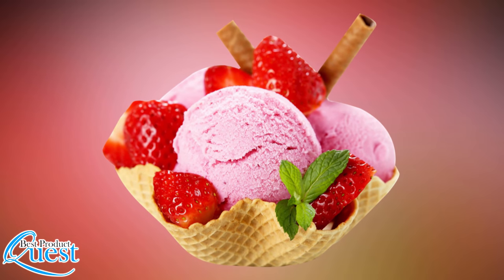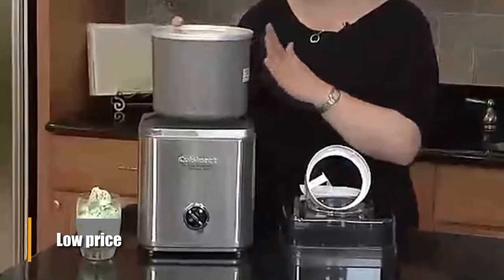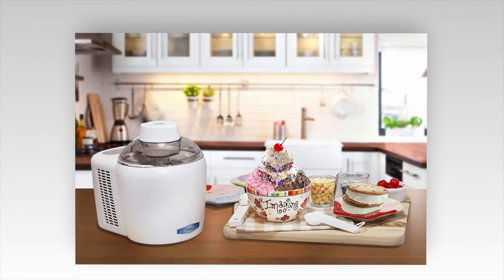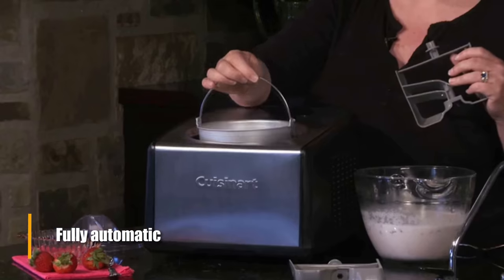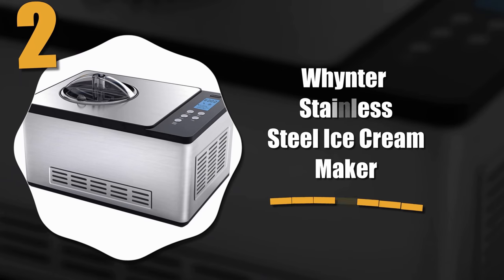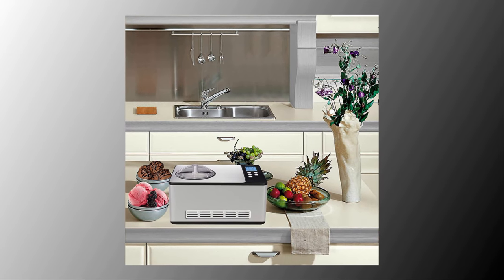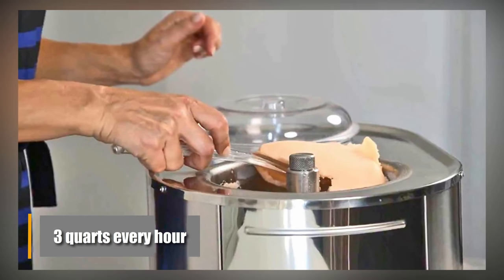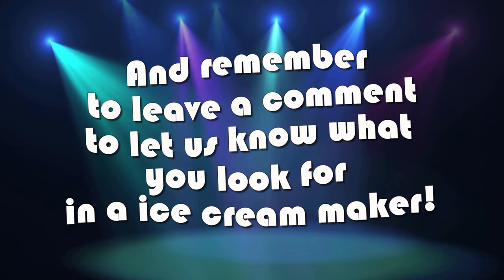Best Ice Cream Maker | Top 5 Best Ice Cream Makers Reviews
What is the Best Ice Cream Maker? | Top 5 Best Ice Cream Machine Review
Browse today's ice cream maker deals
Links to the ice cream machines in this video:👇

🔥1. Lello 4080 Musso Lussino 1.5-Quart Ice Cream Maker

2. Whynter ICM-200LS Stainless Steel Ice Cream Maker

3. Cuisinart ICE-100 Compressor Ice Cream and Gelato Maker

4. Mr. Freeze EIM-700 Self-Freezing Self-Refrigerating Ice Cream Maker

5. Cuisinart ICE-30BC Pure Indulgence

Ice cream is one of the most universally loved treats on the planet.  While you can buy it anywhere, more and more people are making their own with their own ingredients.  You can get creative, and you also know everything that's going into your food. It all comes down to finding the best ice cream maker. Whatever your tastes and budget may be, there is a ice cream maker review here for you. If you want to make your own ice cream from scratch, you truly can't go wrong with any ice cream machine on this list.

►►Copyright◄◄  Footage of products may be sourced from promotional materials.